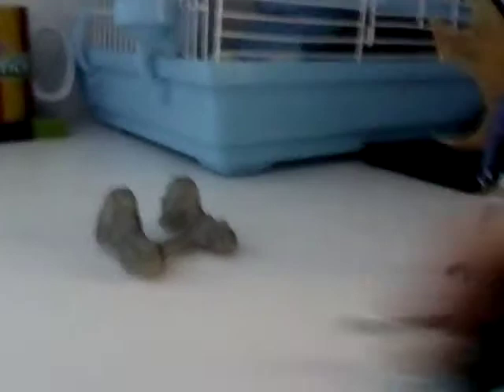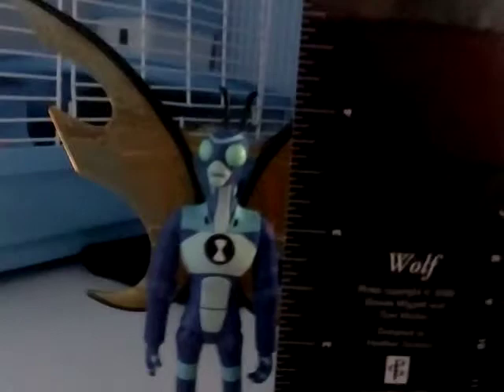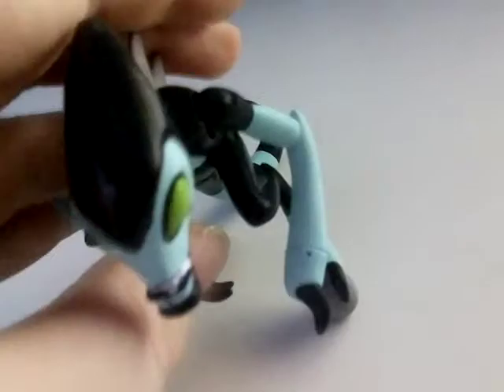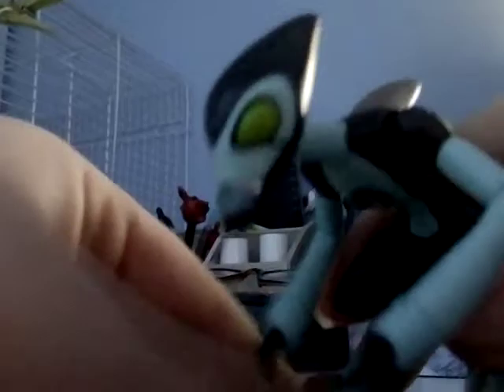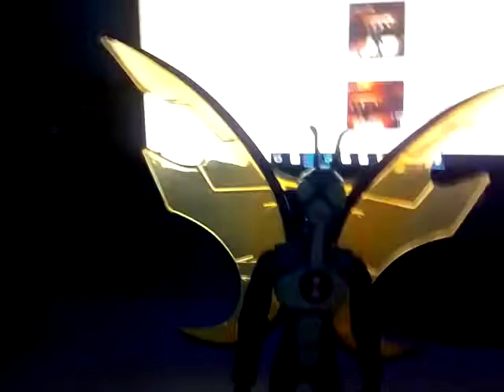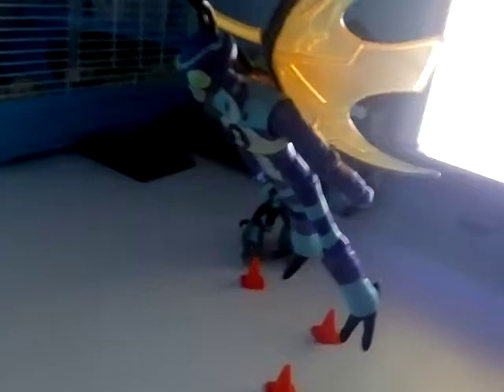Ben 10 reboot xlr8 and stinkfly action figure review